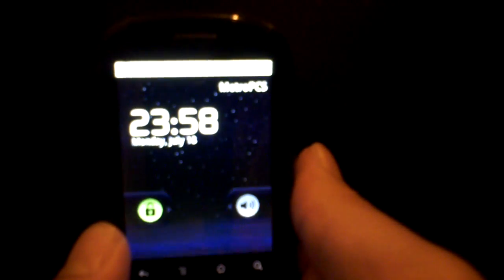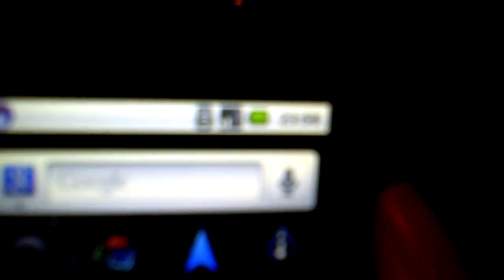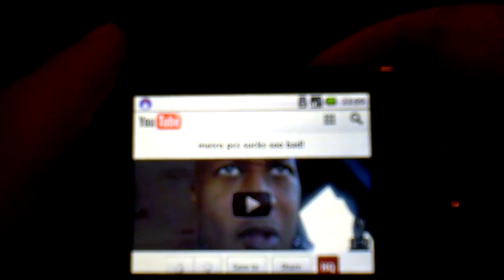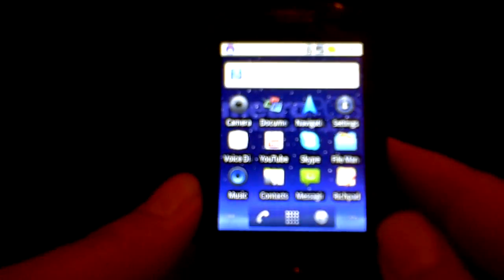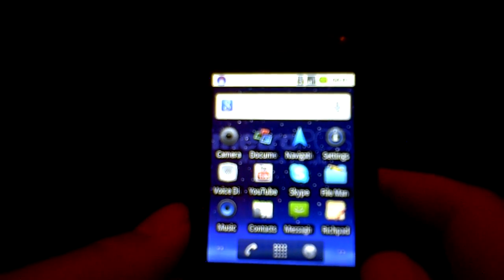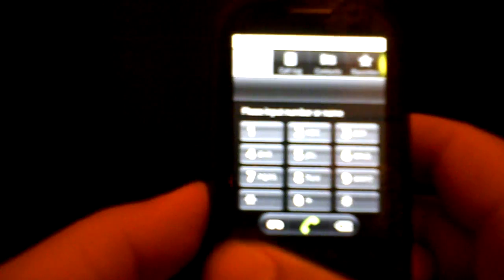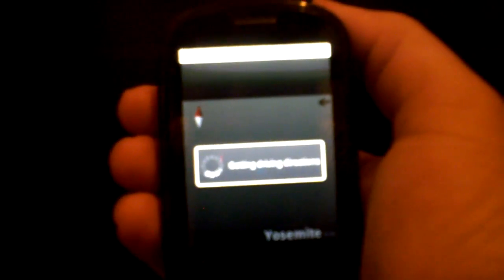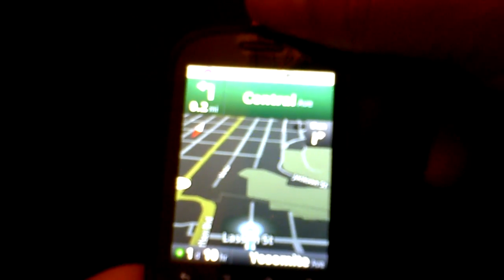Huawei M-835 Review, Demo and Tutorial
After using it for 10 days, I put together this brief walk through... I like the phone a lot better than metro, although there was no way i could come anywhere close to mentioning all the good things about the phone [or the bad things about metro] in such a brief time frame... stay tuned for more!